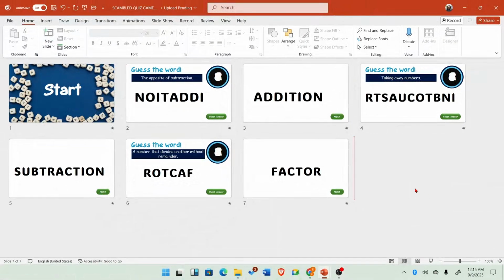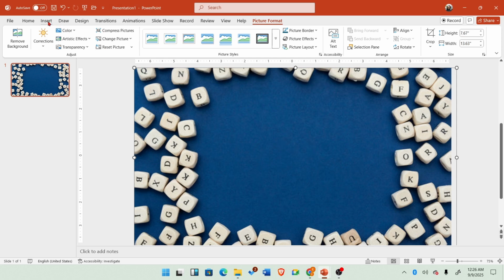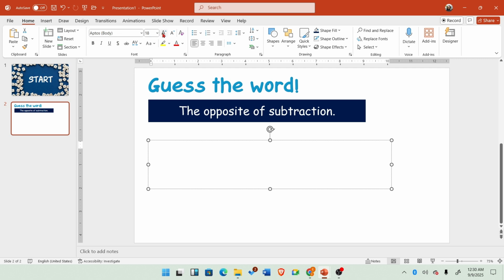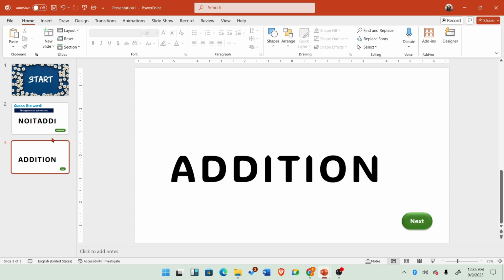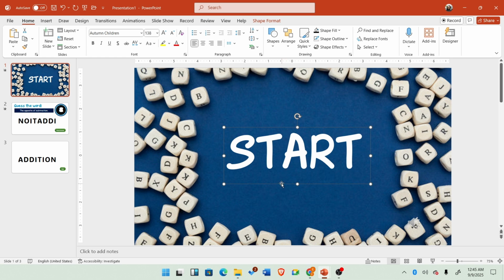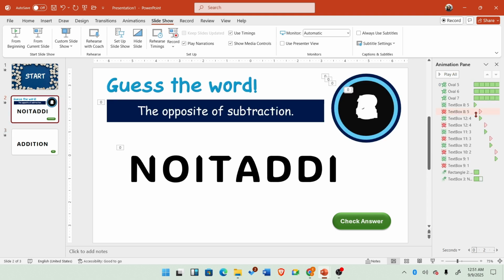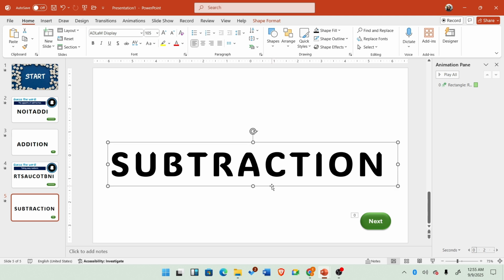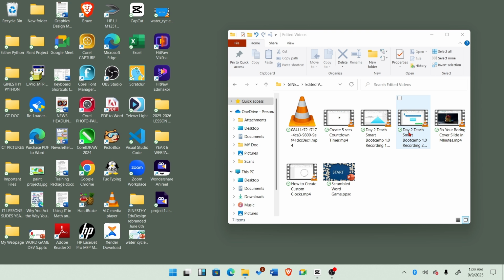PowerPoint Quiz + Countdown Timer| Amazing Trick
🎉 Ready to make your PowerPoint lessons more fun and interactive?
In this tutorial, I’ll show you step-by-step how to create an interactive quiz in PowerPoint with a countdown timer.

You’ll learn how to:
📌Create quiz questions with clickable answer buttons
📌Insert links to your slides
📌Add sound effects to the quiz
📌Add a real countdown timer to your slides
📌Add Animation effects to object
📌Save your presentations in game show mode

Whether you’re a teacher, student, private tutor, instructor, or presenter, this will help you grab attention and keep your audience fully engaged.